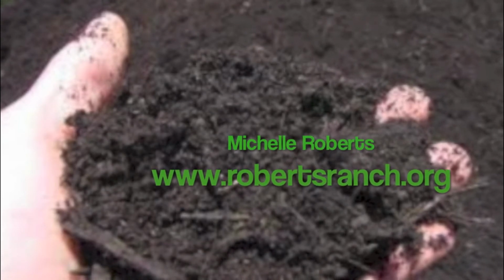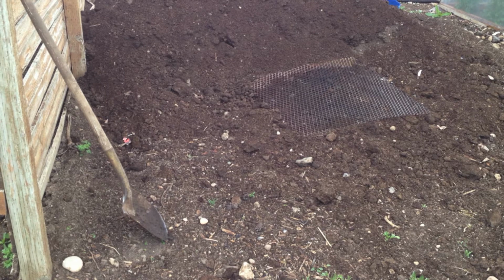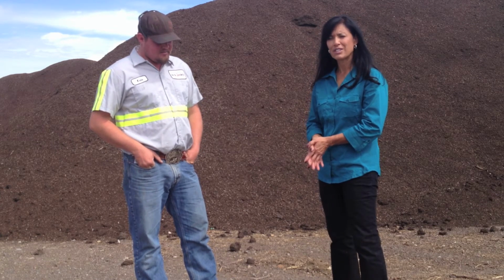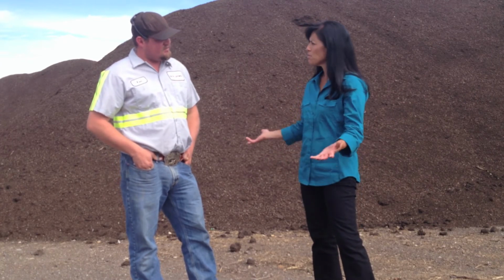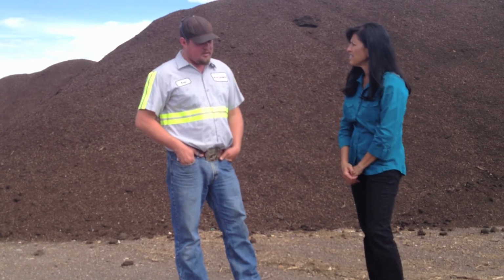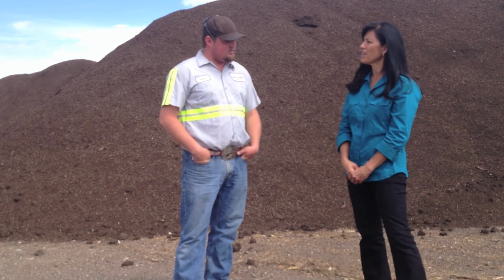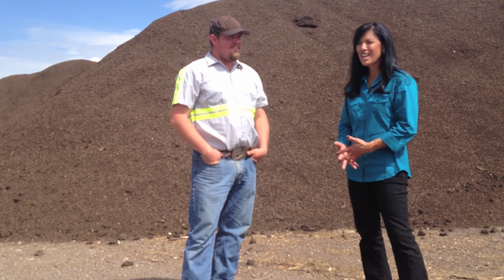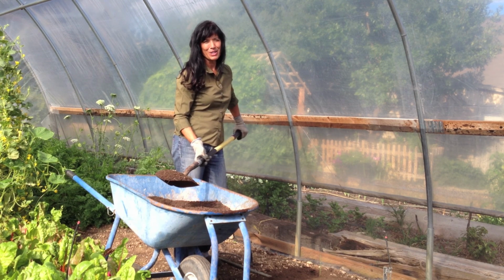How To Compost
Learn how to create compost in your own backyard by following a key recipe. Participate in city composting programs.  Learn what happens to the donated waste before it is ready to be used as compost on your garden beds.